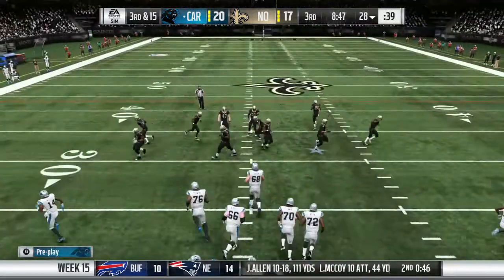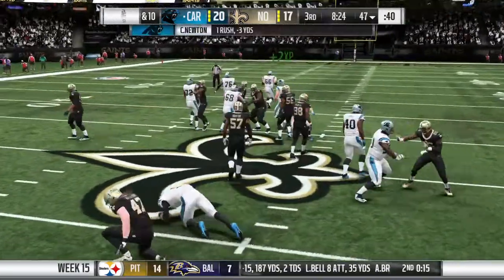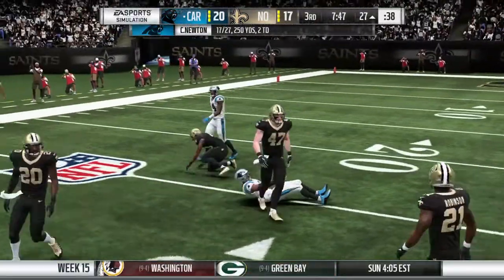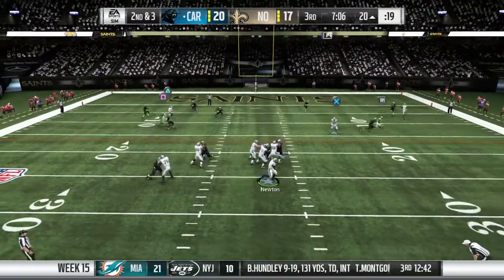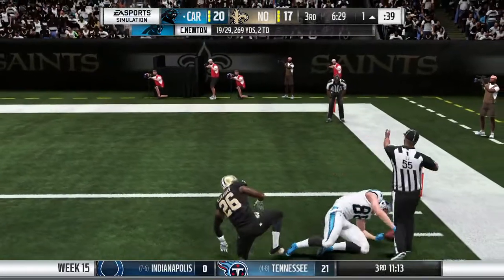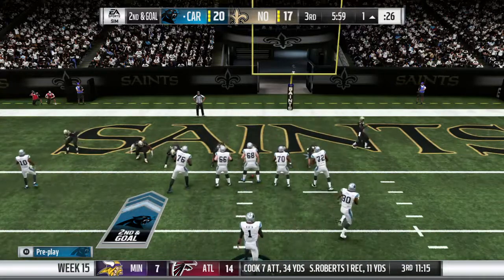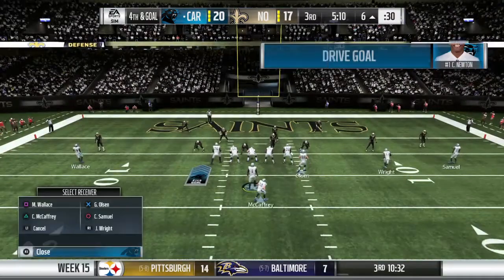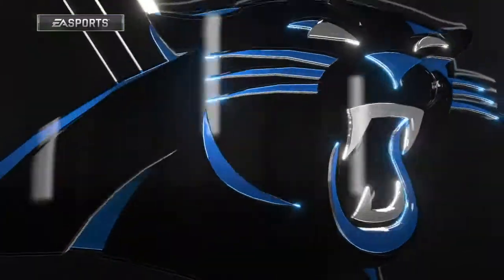Cam Newton DOES What He DOES SAUCE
Carolina Panthers TD